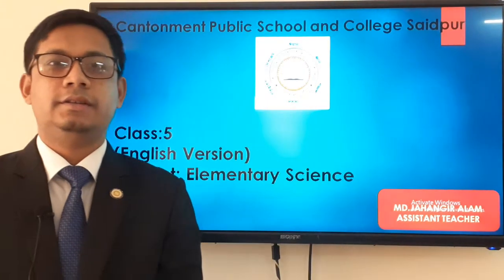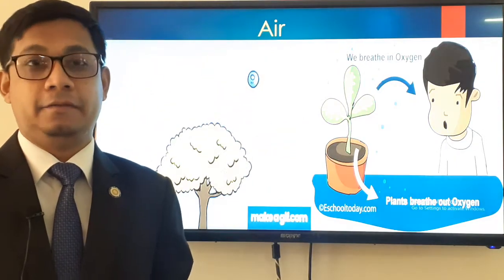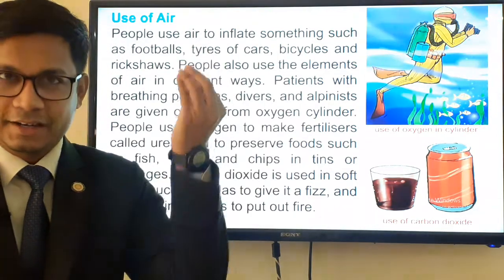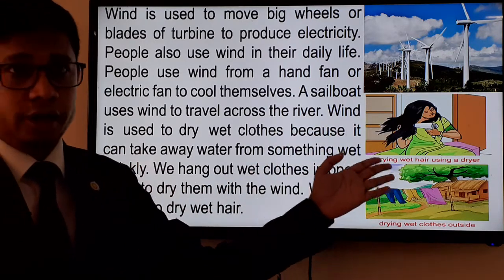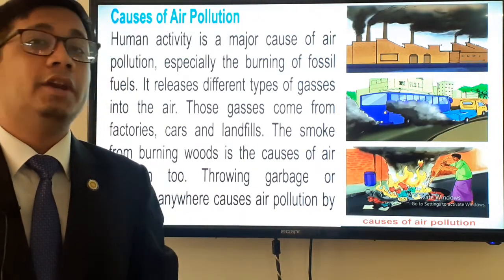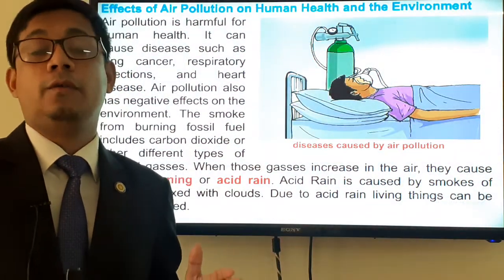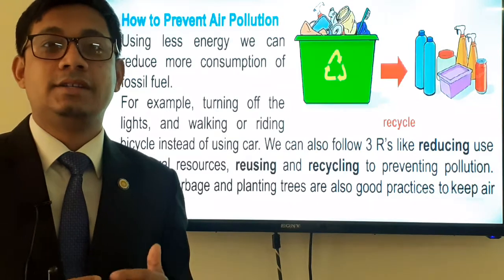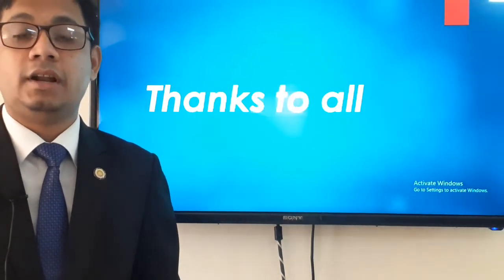EV Class V: Elementary Science- Chapter Four: Air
Md. Jahangir Alam
Assistant Teacher
Cantonment Public School & College, Saidpur